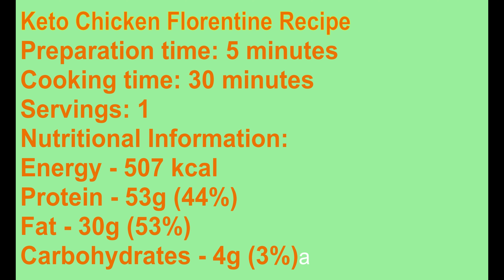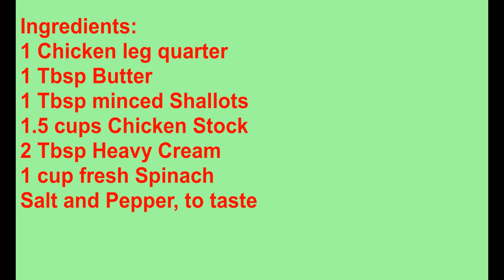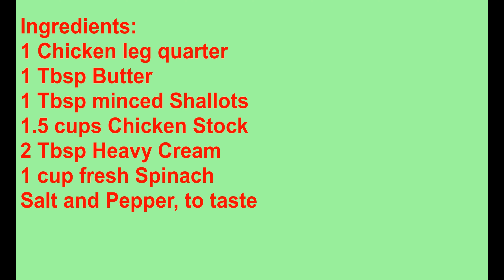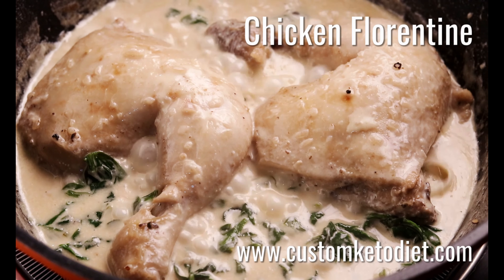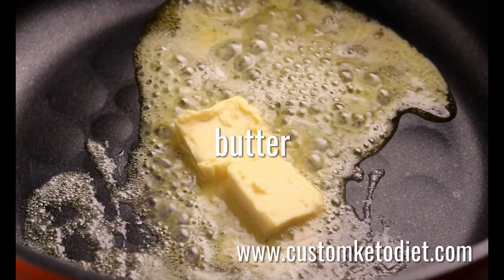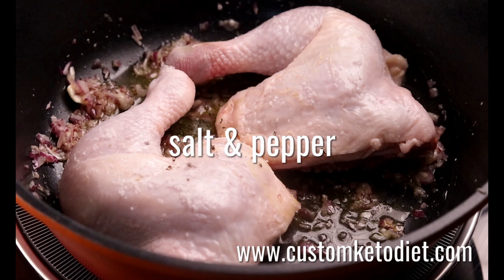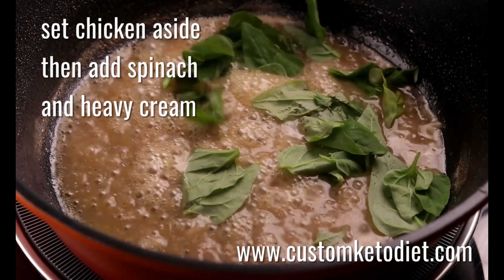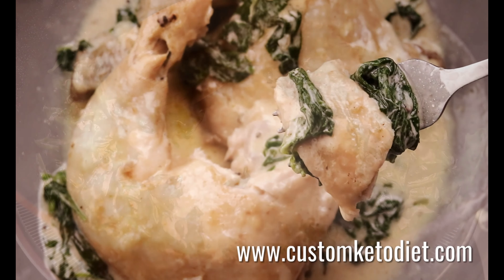🔥😱😎Keto Chicken Florentine Recipe|Keto Recipes|Keto Meals|Keto Diet🔥😱😎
Preparation time: 5 minutes
Cooking time: 30 minutes
🍽 Servings: 1
➡️ Nutritional Information:
Fat - 30g (53%)
Carbohydrates - 4g (3%)

Ingredients:
1 Chicken leg quarter
1 Tbsp Butter
1 Tbsp minced Shallots
1.5 cups Chicken Stock
2 Tbsp Heavy Cream
1 cup fresh Spinach

Procedure:
1) Melt butter in a pan then sprinkle shallots.
2) Add chicken on top of the shallots. Season with salt and pepper.
3) Add enough stock to barely cover the chicken. Bring to a simmer.
4) Cover and poach over low heat for 20-25 minutes.
5) Take chicken out of the pan and set aside.
6) Reduce pan juices to approximately a quarter of a cup.
7) Add spinach and heavy cream. Simmer over low heat until sauce is slightly thick.
8) Return chicken into the pan.
9) Serve hot.

Check Out the Below Top Deals of your country. By Clicking on the Link your helping me get some commission on the purchases you make (within 24 Hours). But,  Don't Worry Price is not increased or your loosing any money. There are more Chances you Get discounted price from the below:- So Please Support and Help me.

Countries    Top Deals of the Day
United Kingdom
United States